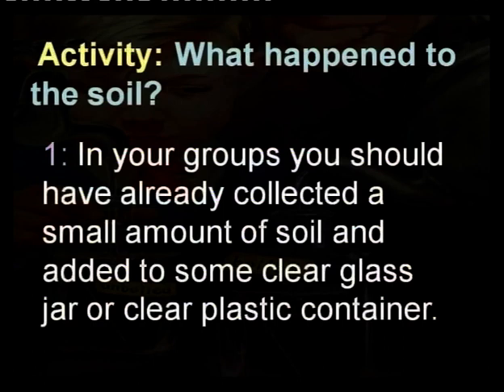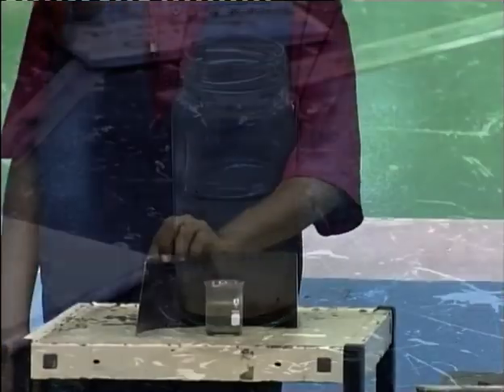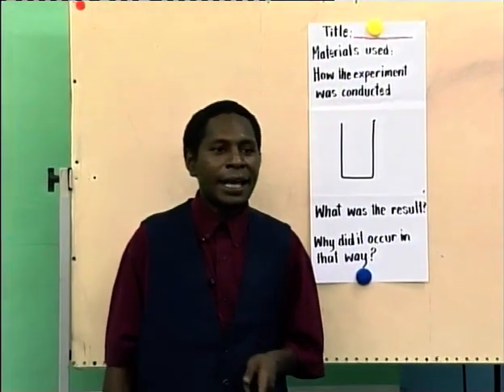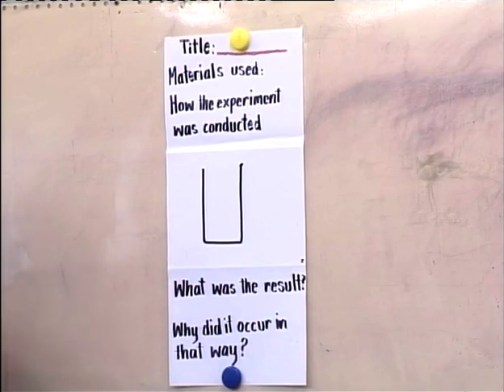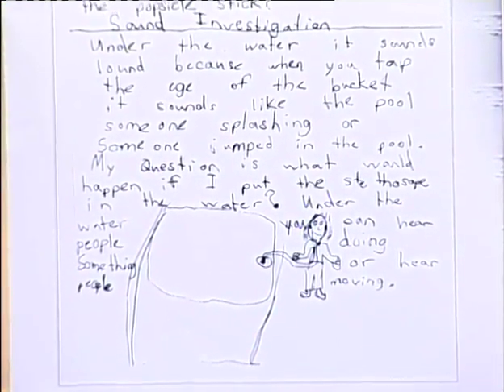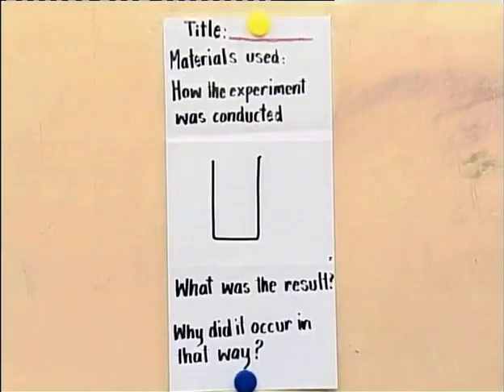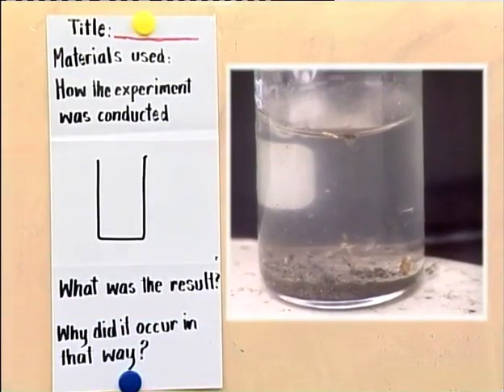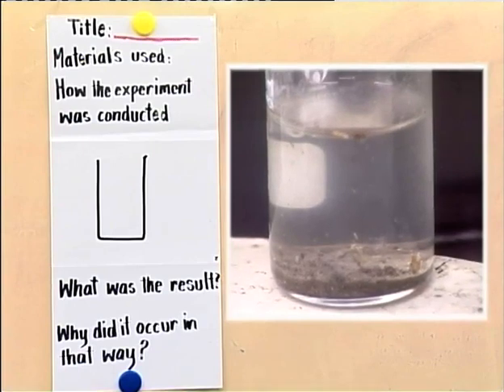Grade 6 Science Lesson 49